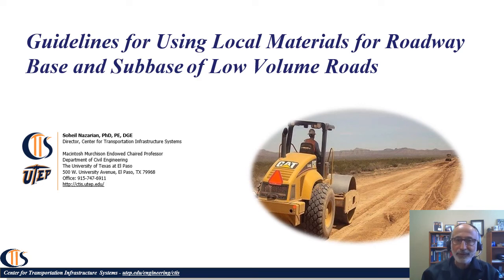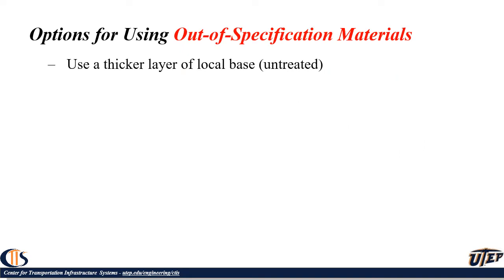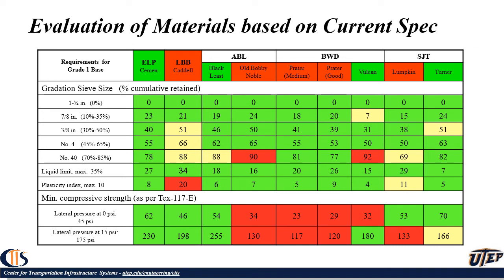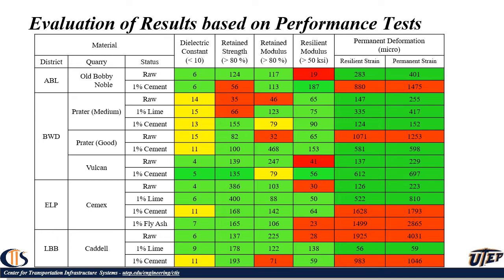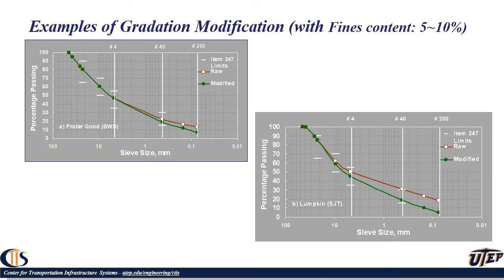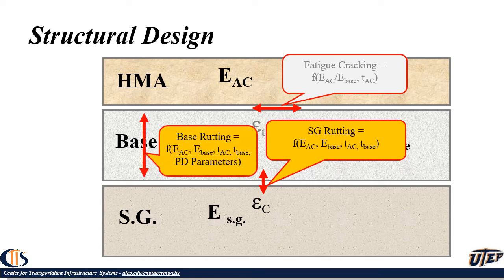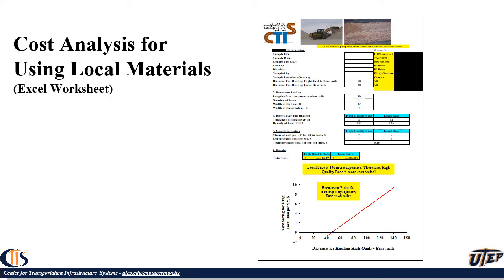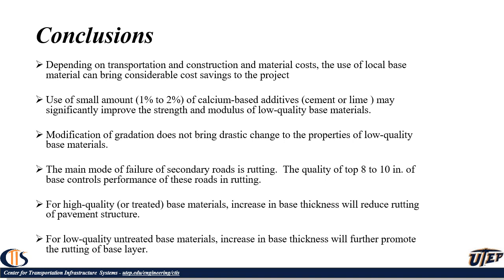International Conference Video Presentation:- Session-II-24.05.2022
International Conference Video Presentation:- Session-II-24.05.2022 :-- Soheil Nazarian